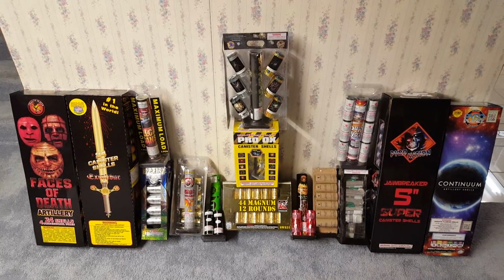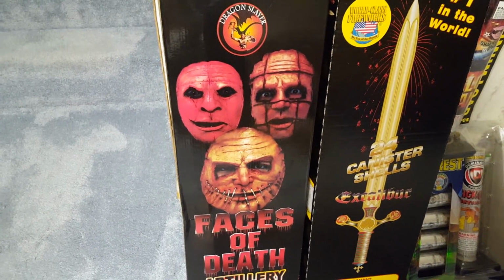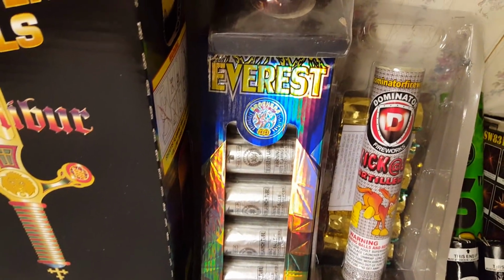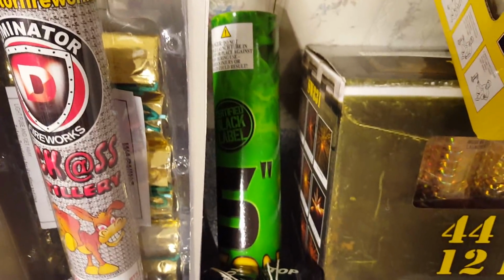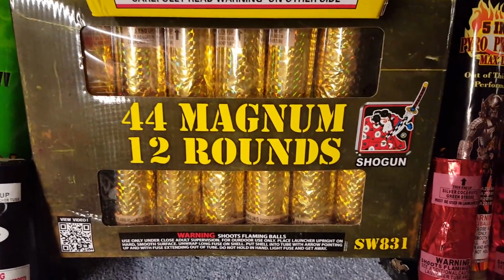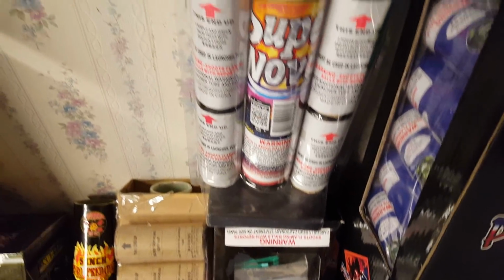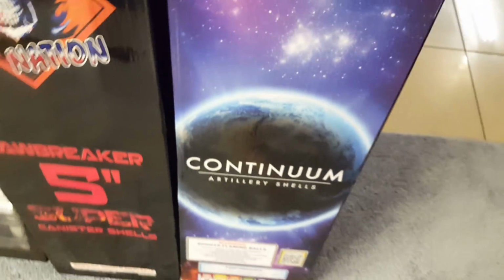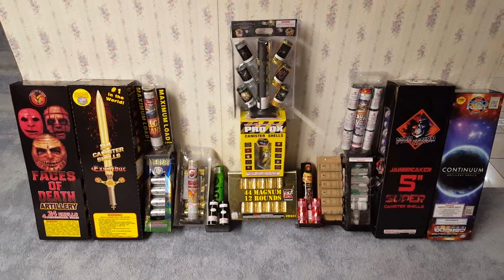Fireworks Demo Preview - 2018 Canister Shell Comparison - (17 Different Shells)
Here's the preview for my annual canister shell comparison.  The demo is officially done already (still editing it), but I had to post this video first since I recorded it last week, lol.  17 different shells, 2 of each (so 34 total).